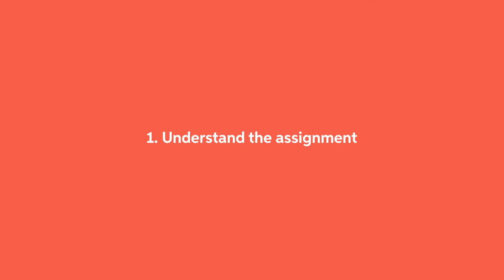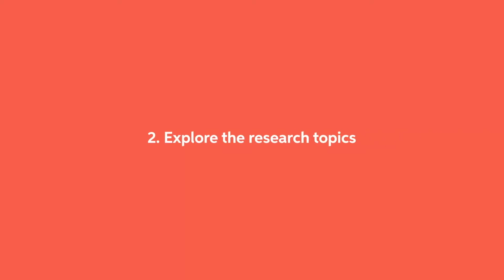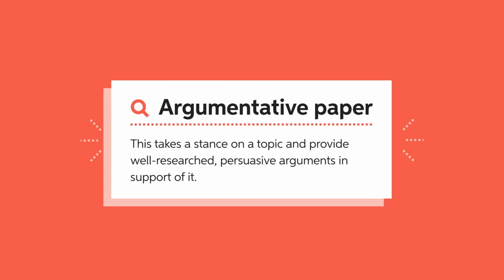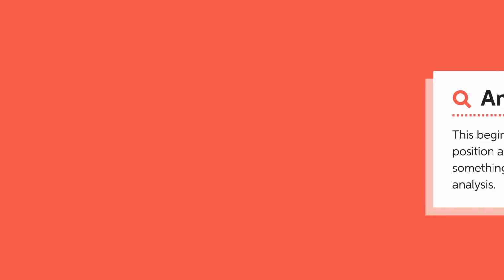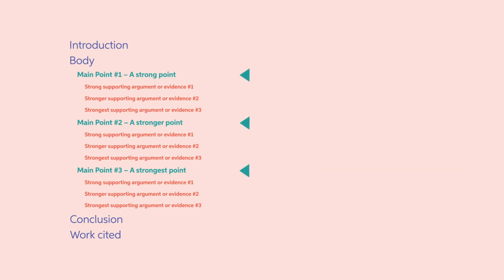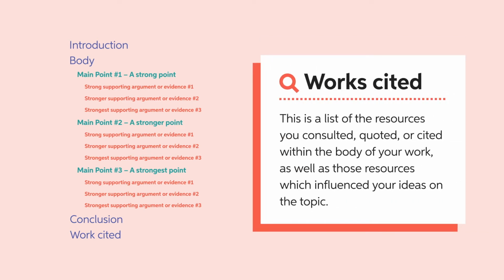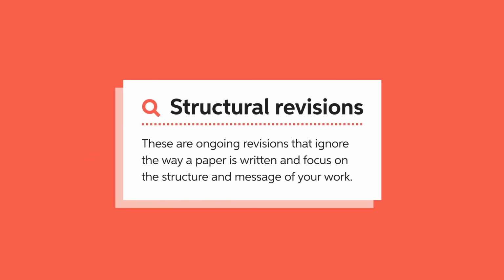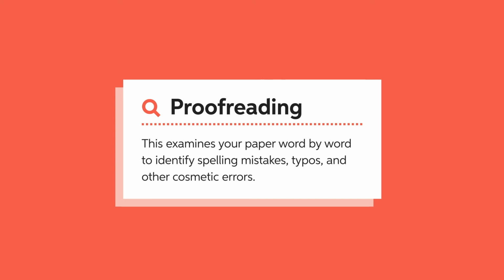How to Write a Research Paper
Learn how to write a great research paper by following the steps and tips in this video.

0:39 - Pre-search
2:23 - Creating a research paper outline
2:43 - Format & structure
4:15 - Revisions